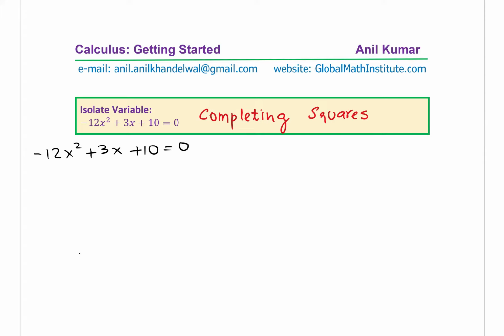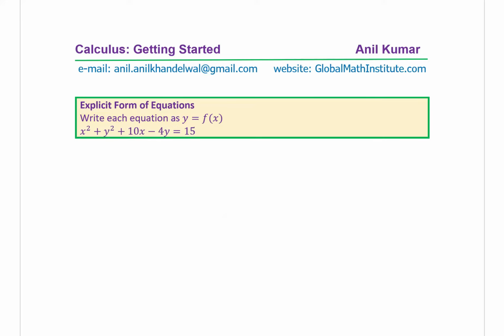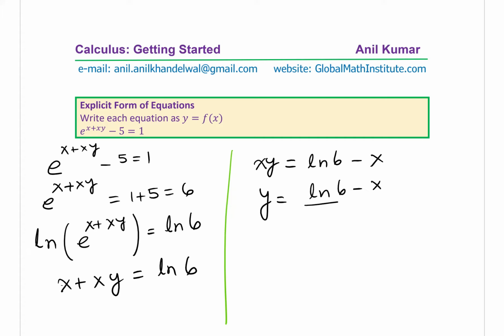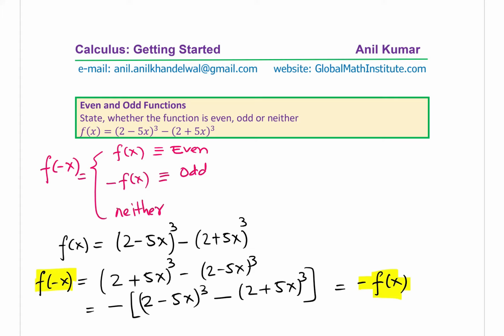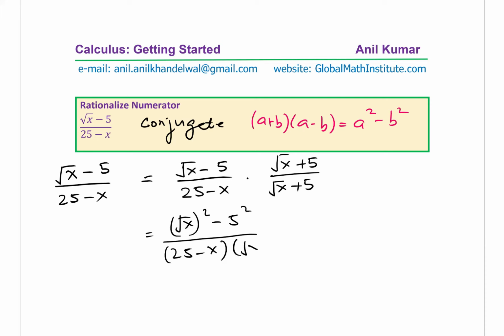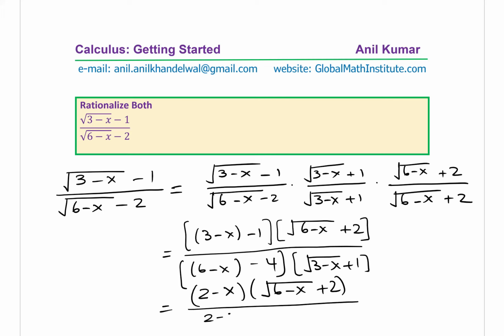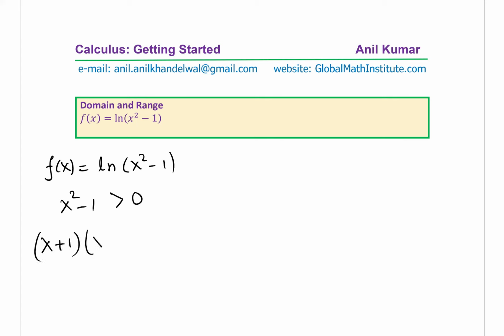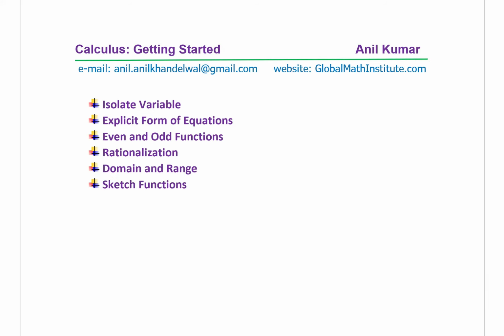1 Getting Started with Calculus Review Some Important Concepts about Algebra and Functions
for Calculus: Just words are not enough. We have set of 5 videos followed by practice test questions for you to understand and master the techniques required to excel in Calculus. As always, previous test papers are also shared to appreciate how these concepts are applied in Calculus. Important topics for precalculus are: Isolate variables, rate of change or gradient, simplify polynomial equations, factoring skills, rationalization, circle, trigonometry, and master functions. Watch the playlist on Functions MCR3U for complete details on Characteristics, domain, range, graph, transformation, of Linear functions, quadratic functions, polynomials on degree n, absolute function, rational functions, exponential and logarithmic functions, trigonometric functions, and composition of functions.